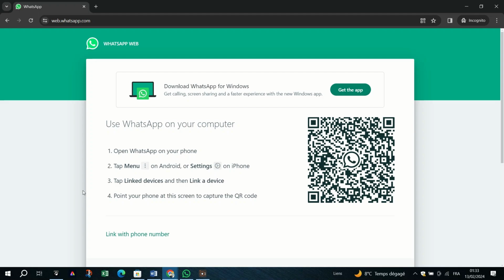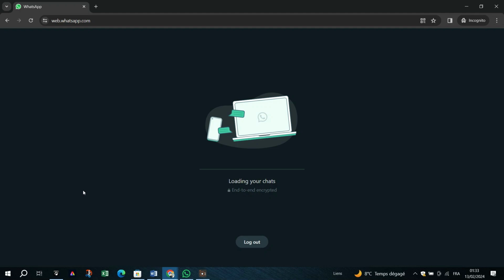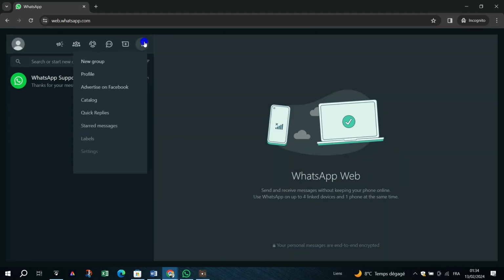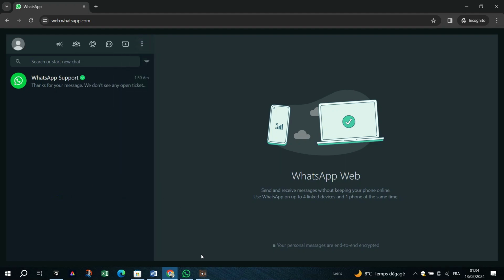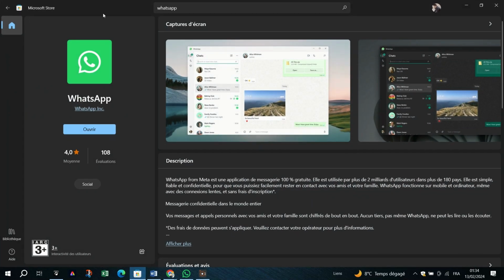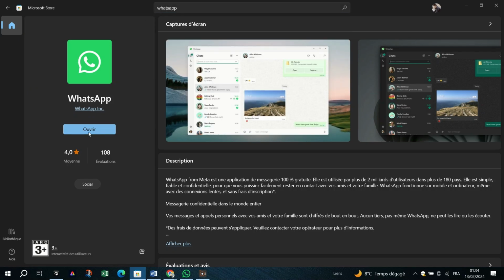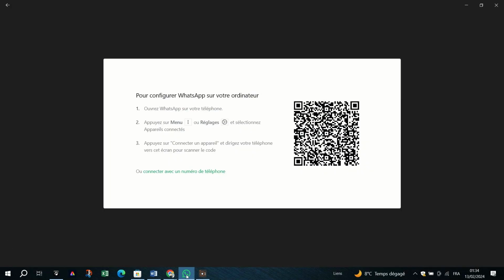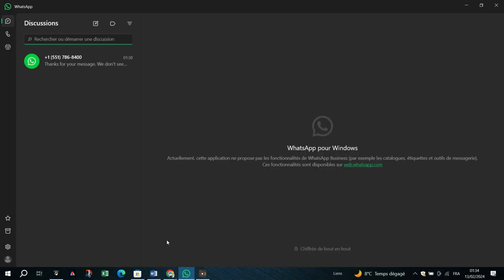How to Download WhatsApp Business on Laptop: Step-by-Step Guide [2024 Updated Tutorial]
Looking to manage your WhatsApp Business account conveniently from your laptop? You're in luck! In this tutorial, we'll walk you through the simple steps to download and use WhatsApp Business on your laptop, whether you're on Windows or Mac.

WhatsApp Business offers powerful features for small businesses, entrepreneurs, and freelancers to streamline communication with customers and clients. And with the ability to access it from your laptop, you can stay productive and responsive wherever you are.

Here's what you'll learn in this tutorial:

How to download and install the WhatsApp Desktop app on your laptop
Setting up WhatsApp Business on your laptop using WhatsApp Web or the Desktop app
Syncing your WhatsApp Business account seamlessly between your mobile device and laptop
Tips for optimizing your workflow and managing your business communication effectively on your laptop
Unlock the convenience of accessing WhatsApp Business from your laptop and take your business communication to the next level. Watch our tutorial now and start leveraging the power of WhatsApp Business on the big screen!